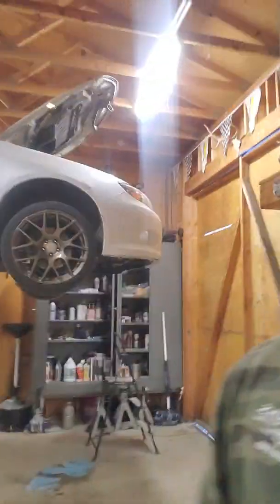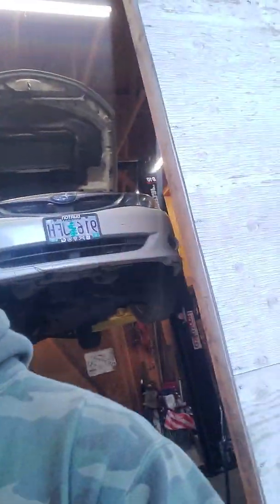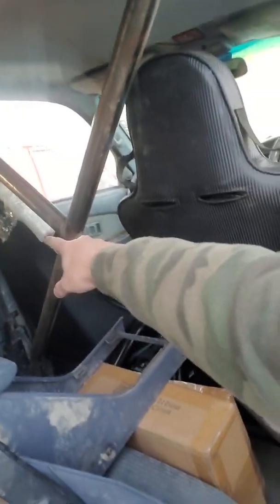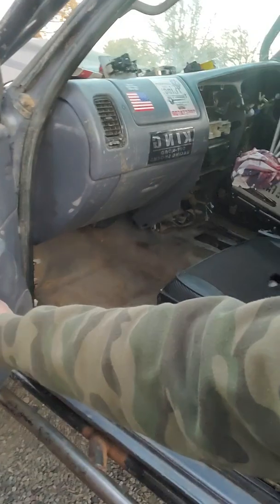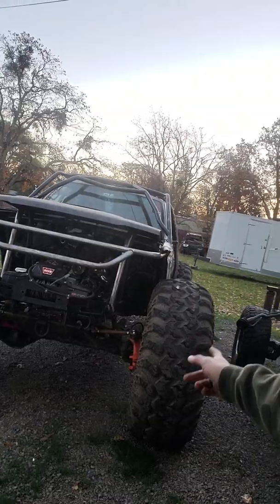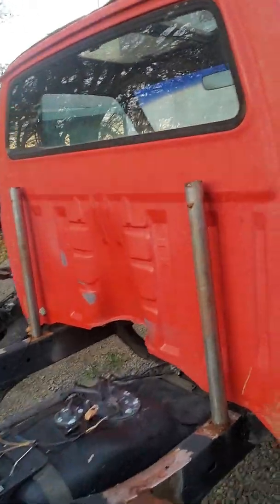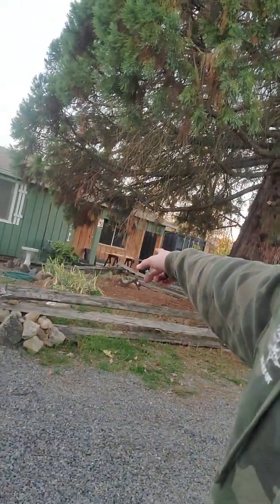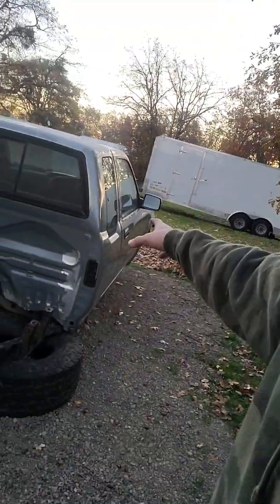1uz 4runner and projects update. Kind of a long update on runner, wrx, brophy truck and other toys.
Sorry for the long video and for no editing. I will get better at it. but just an update on projects and life.